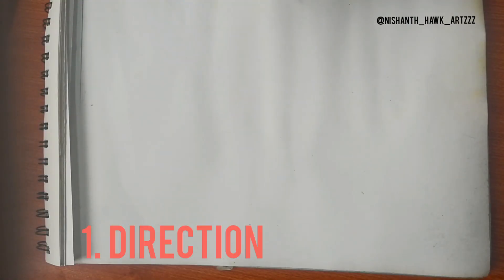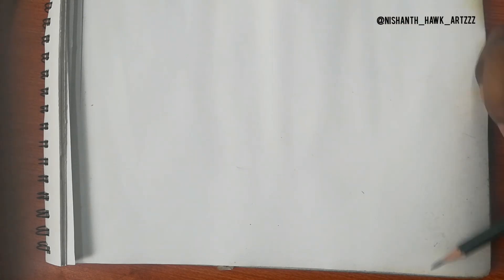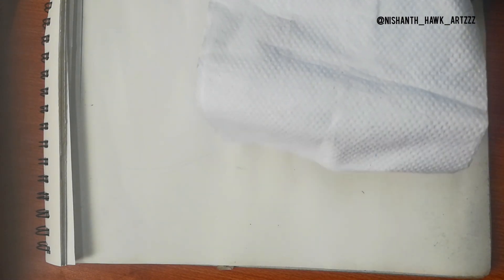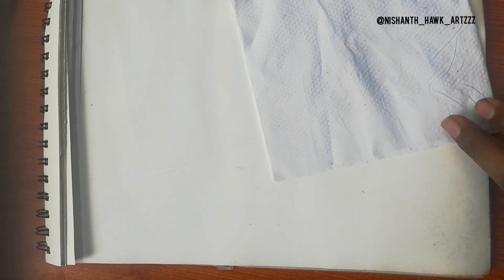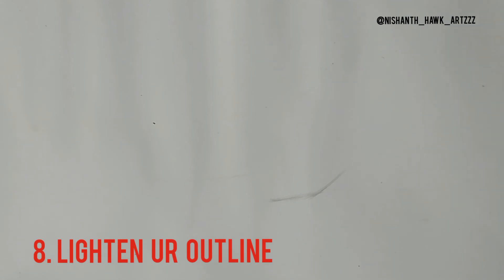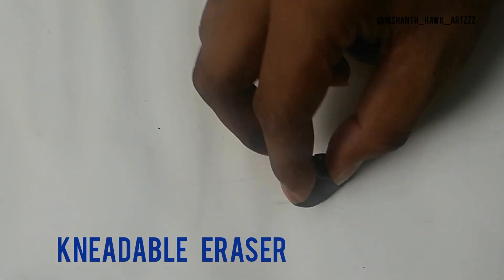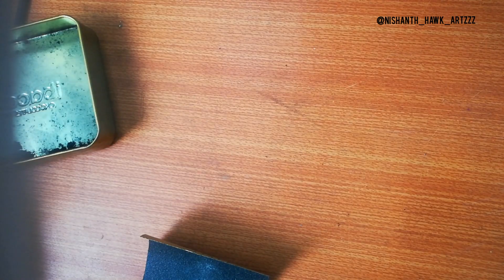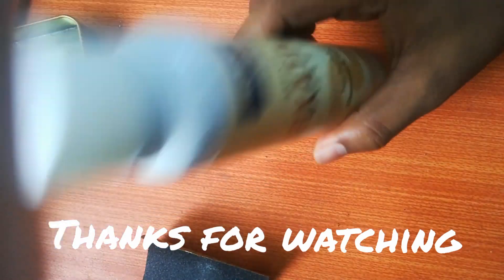10 TIPS FOR ART AND ARTIST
This video is for the budding artist. The 10 necessary things need to be followed by an artist.

Share if u love it ❤

Comment u r thoughts below 💞